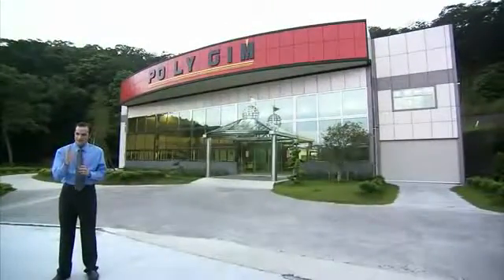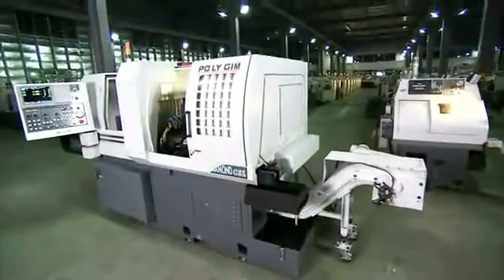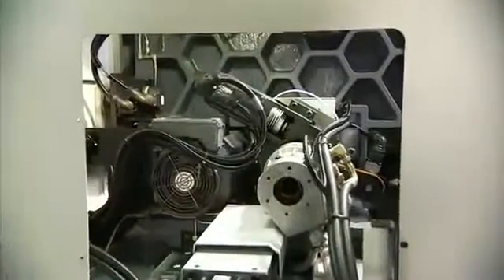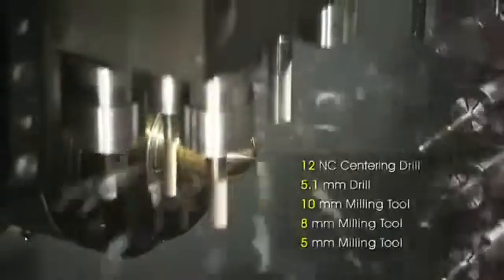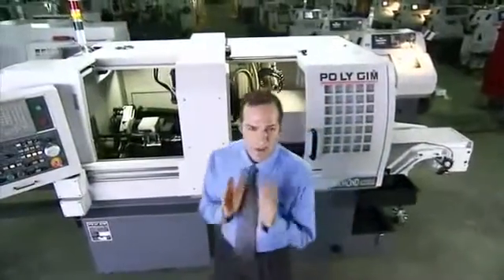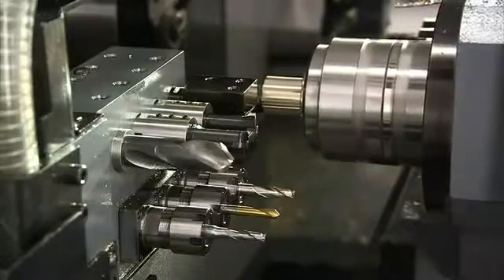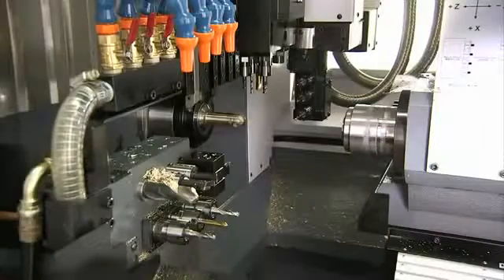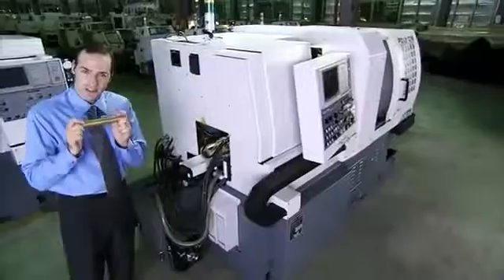Máy tiện CNC tự động POLYGIM - MR ĐỊNH 0912 454 353